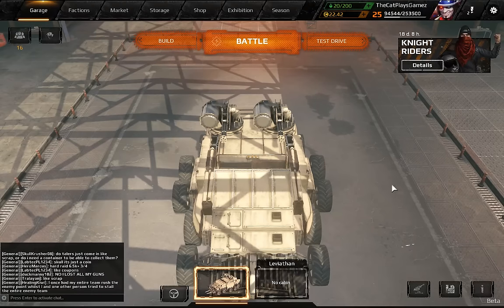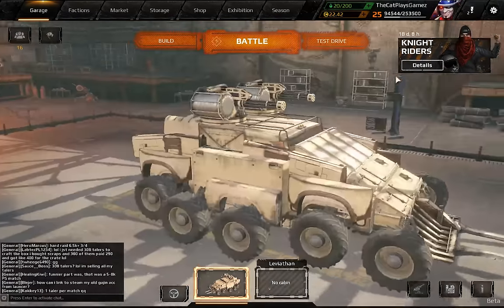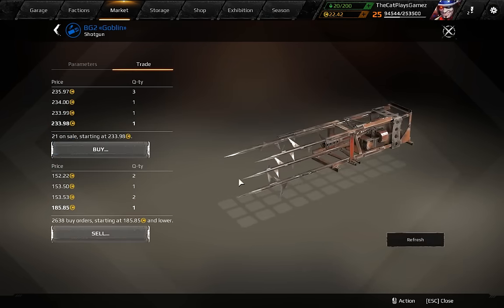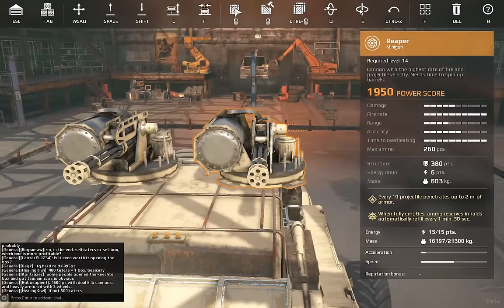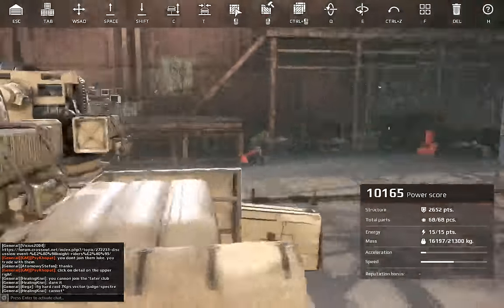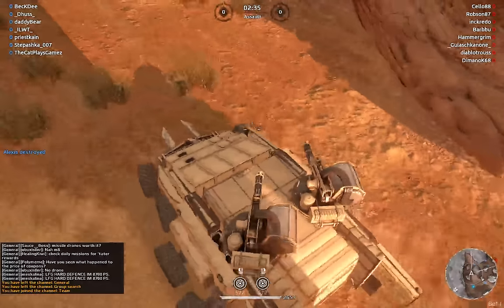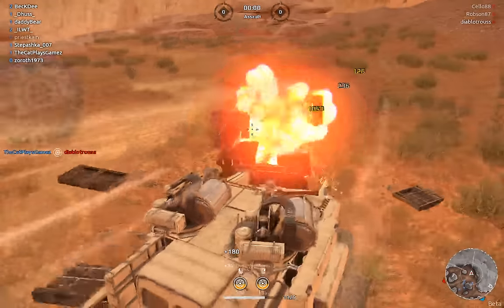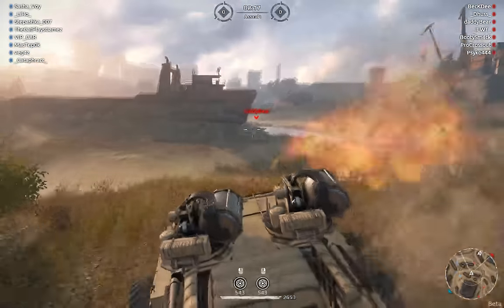Crossout 101 Episode 42 - Talers And Reapers [Last episode before vacation]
LAST EPISODE BEFORE VACATION.
I WILL NO LONGER REPLY TO COMMENTS.
this vacation lasts 3 weeks, but i also have to clean up after im back, so it might take up to 3.5 weeks before ill upload again.

Because of that, please refrain from making suggestions, or asking direct questions to me, in the comments, since i wont reply to them, nor will i even be able to read them, since my vacation adress doesnt have wifi.

yes, after i am back, i will start the giveaway for the tamp pack i obtained after winning the crossout video contest! thanks all that voted on me!